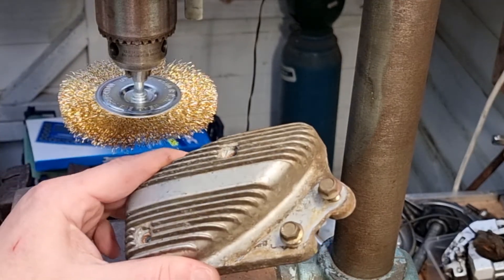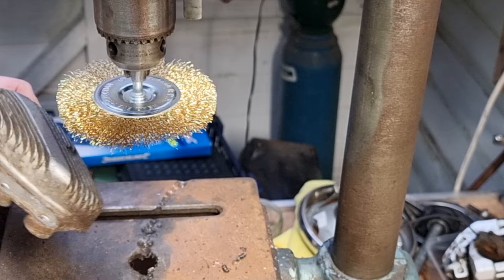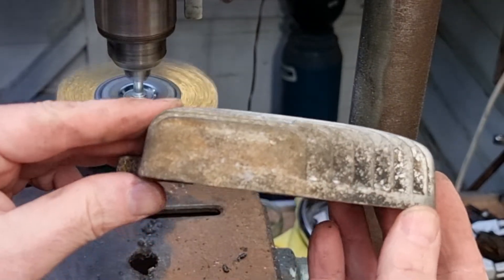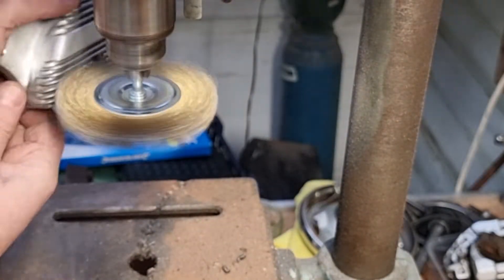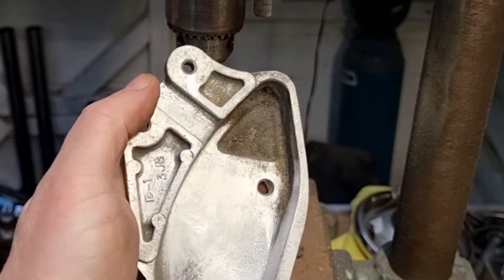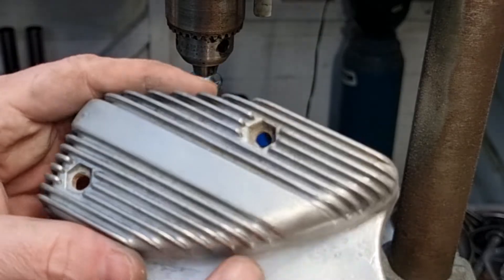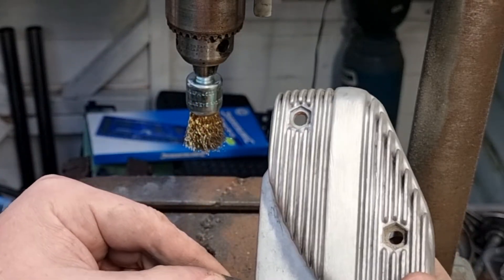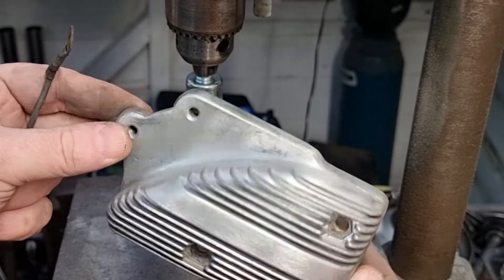Rectifier/Regulator Heatsink Wirebrushing to Clean Up the Earth Connection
Rectifie/Regulatorr Heatsink Wirebrushing to Clean Up the Earth Connection
On this video I'm cleaning up my Virago 535 rectifier/regulator heatsink.
On my other video I tested the rectifier/regulator and the diodes appear to be in order which makes me think the regulator part is malfunctioning.
It was sugested it may be due to the unit not having a wired earth, so I decided to clean it all up and test again, I'll use the multimeter to monitor the volts through the rpm range.